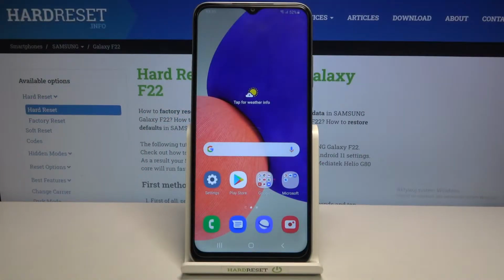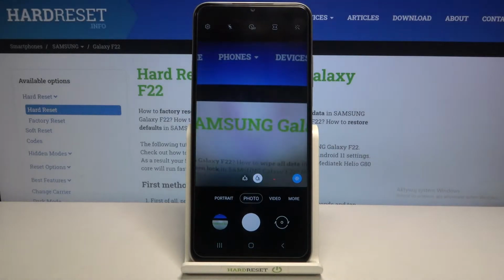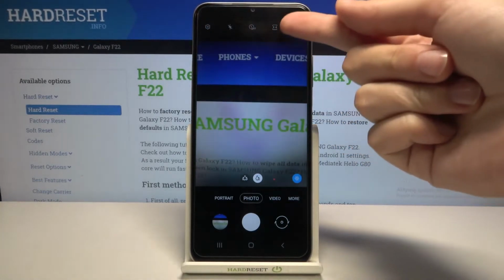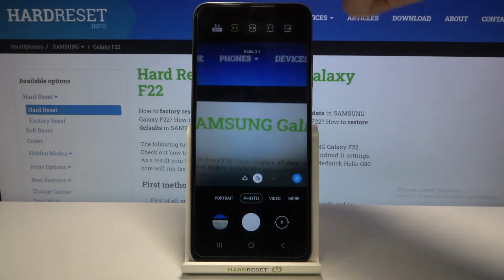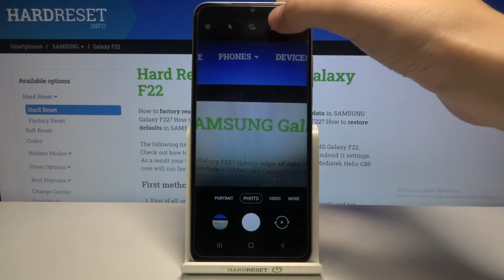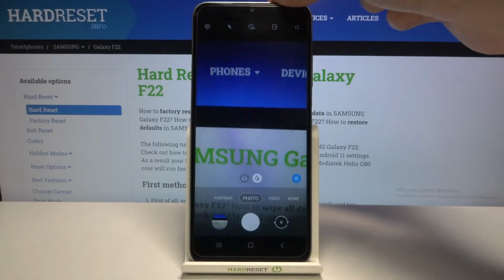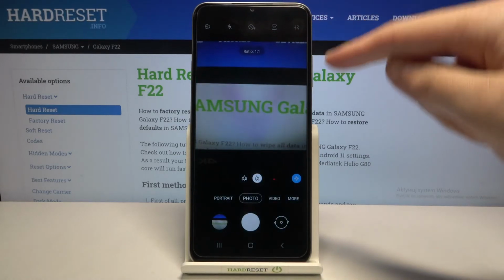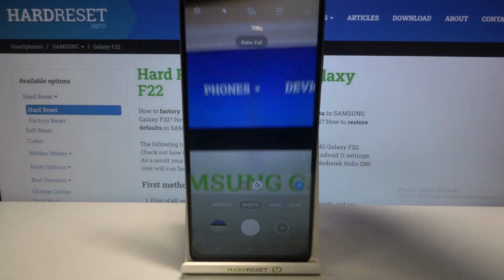How to Change Aspect Ratio in SAMSUNG Galaxy F22 Camera – Adjust Camera Settings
Learn more info about SAMSUNG Galaxy F22:
Are you looking for a possibility to change aspect ratio on SAMSUNG Galaxy F22? Interested in how to smoothly customize camera settings on SAMSUNG Galaxy F22? Find out the enclosed tutorial, where we teach you how to customize camera ratio settings in SAMSUNG Galaxy F22. If you are looking for a setting that allows you to adjust the camera aspect ratio in your Samsung device, stay with us and learn how to customize camera settings in Samsung device successfully. Let’s follow the attached instructions and personalize Samsung camera’s aspect ratio. Visit our HardReset.info YT channel and get access to useful tutorials for SAMSUNG Galaxy F22.

How to change aspect ratio in SAMSUNG Galaxy F22? How to adjust camera aspect ratio in SAMSUNG Galaxy F22? How to personalize Samsung camera’s aspect ratio? How to configure aspect ratio in SAMSUNG Galaxy F22? How to open camera settings in SAMSUNG Galaxy F22? How to set up camera in SAMSUNG Galaxy F22?